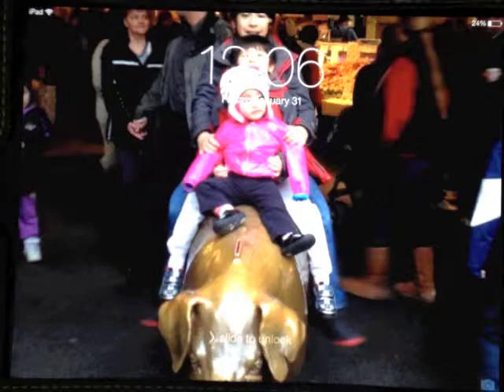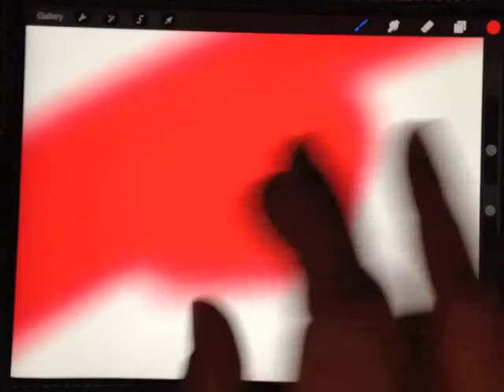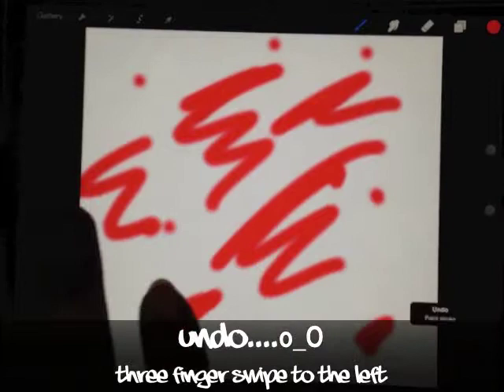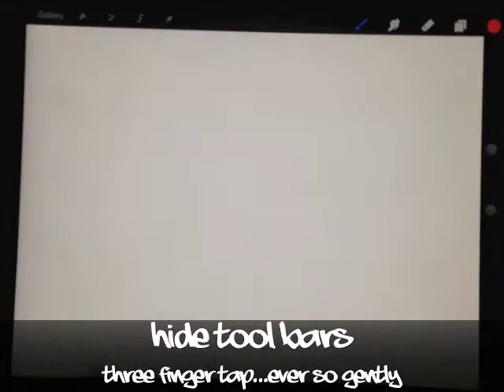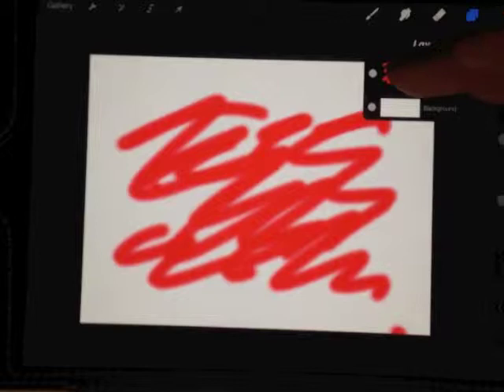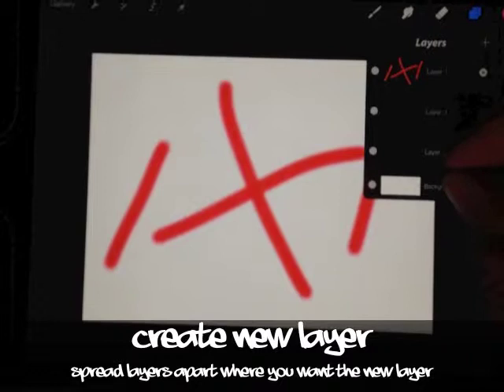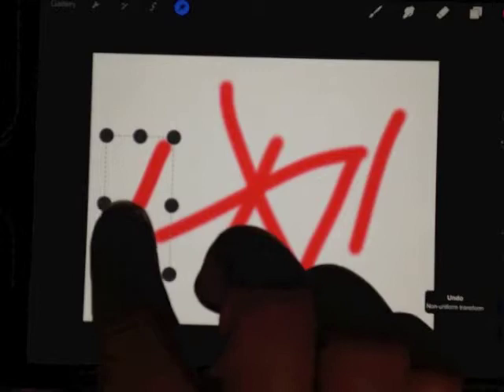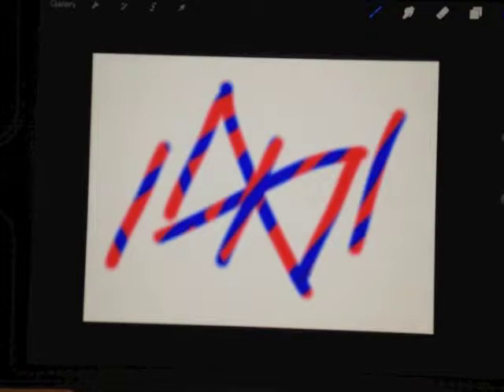How to use gestures: Procreate 2 tutorial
this tutorial goes over the finger gestures that can be used in procreate. If you have any questions let me know, I will try my best to answer them.